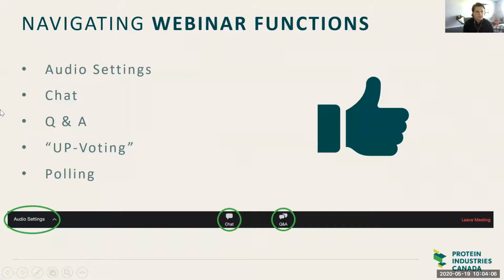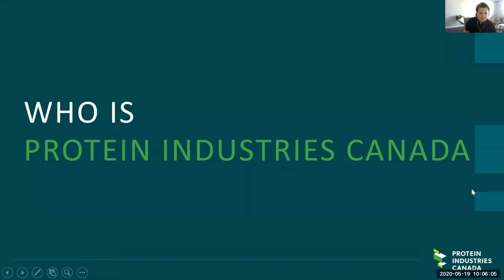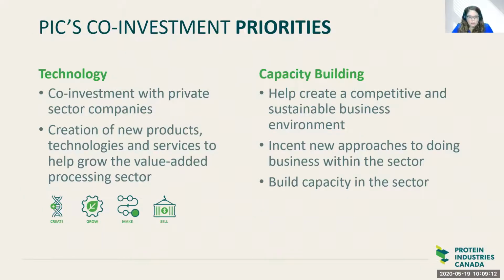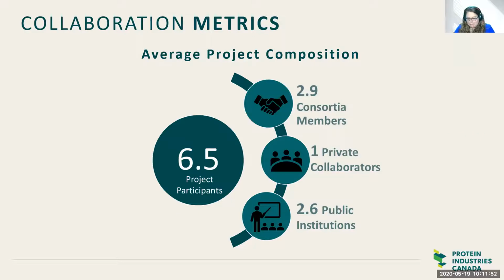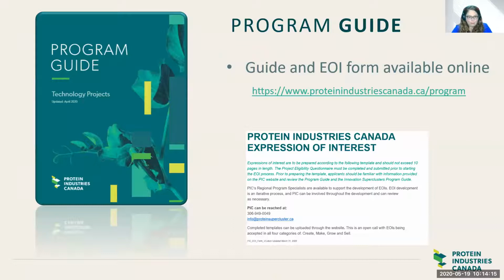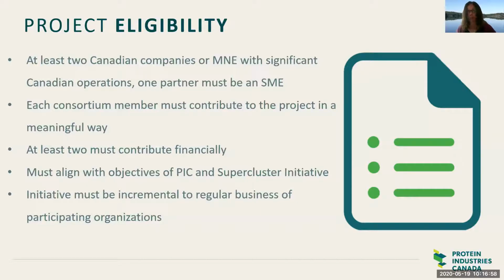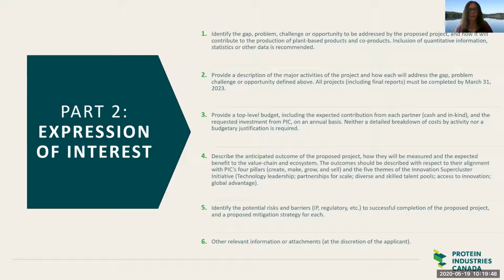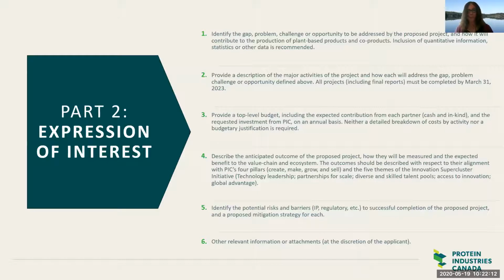Expression of Interest Webinar